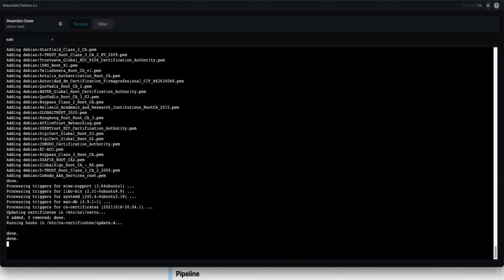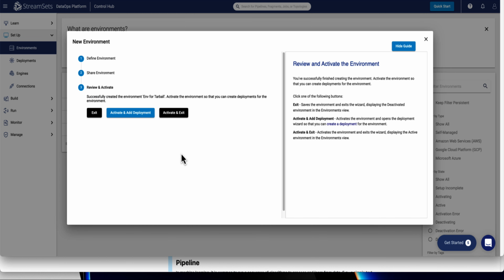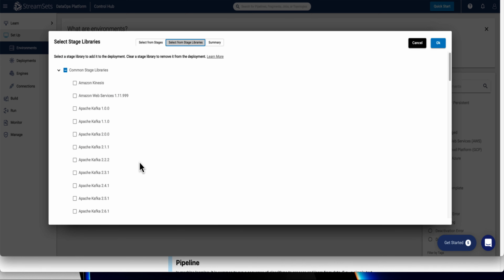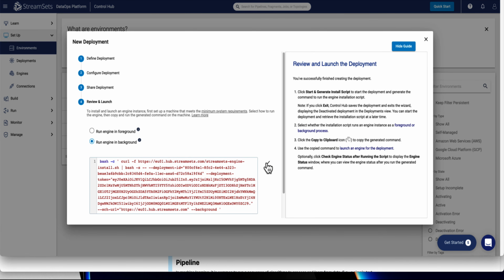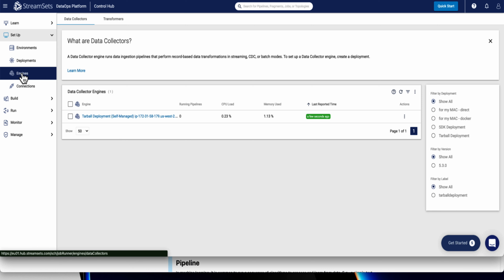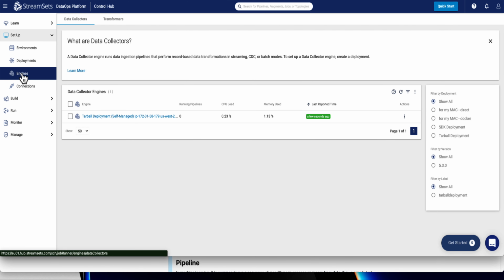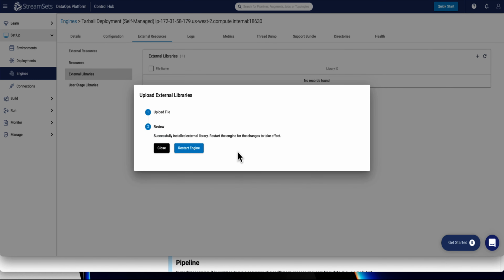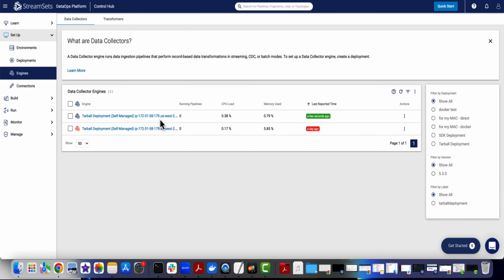Installing Engines Using Tarball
In this video, you will learn how to install StreamSets engines using tarball.